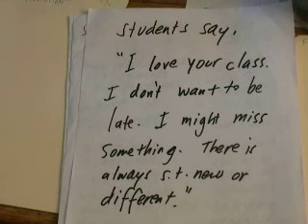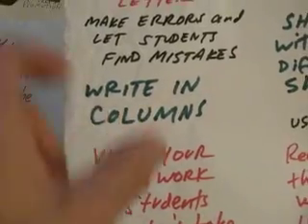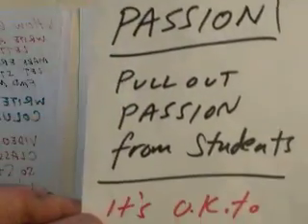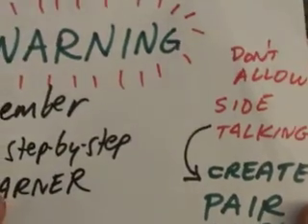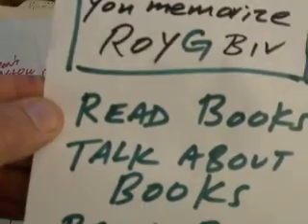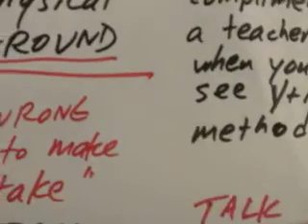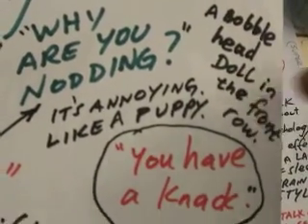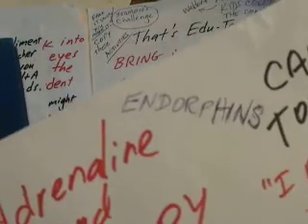EDUTAINMENT Yuzenas taught me these techniques whatdoyaknow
Dennis Yuzenas is a force of nature.  His ebooks and dynamic style inspire new teachers to create "edu-taining" lessons.